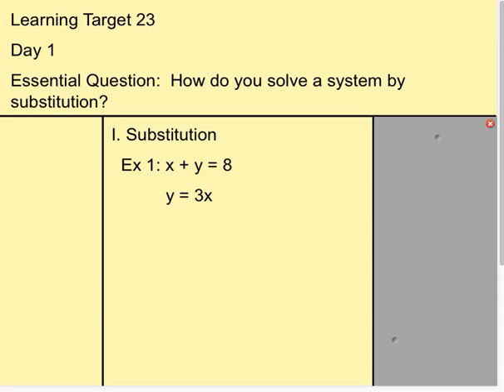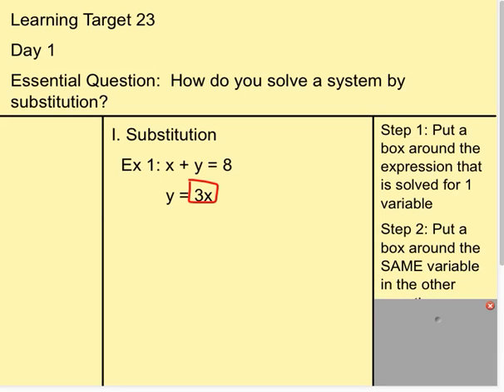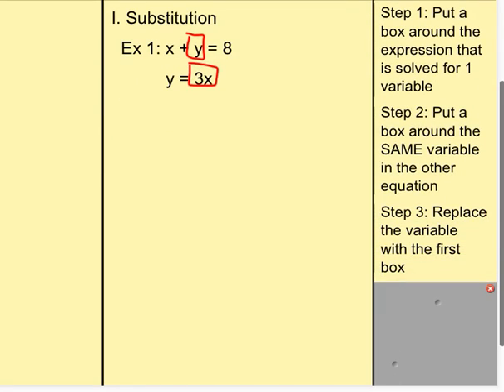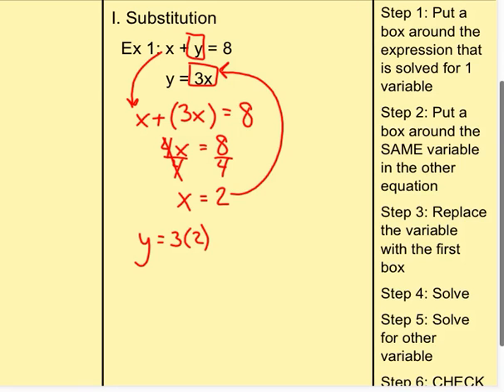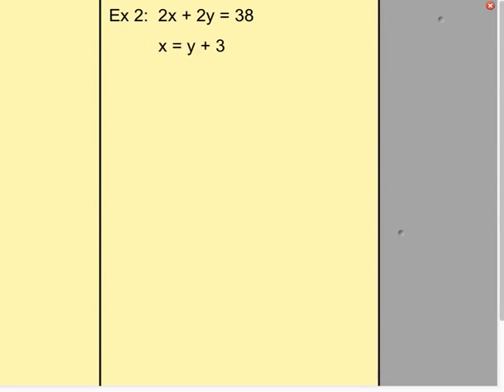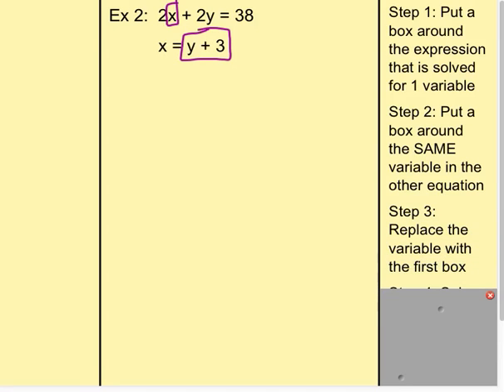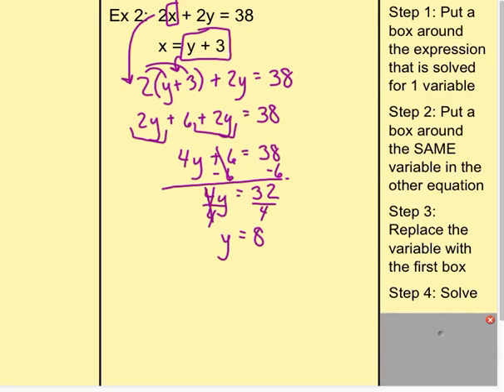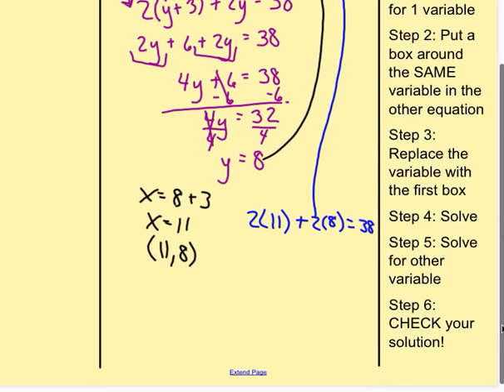Solve Systems by Substitution, 1 step